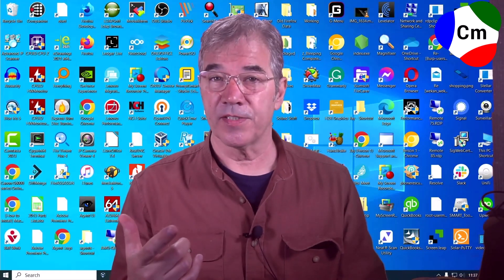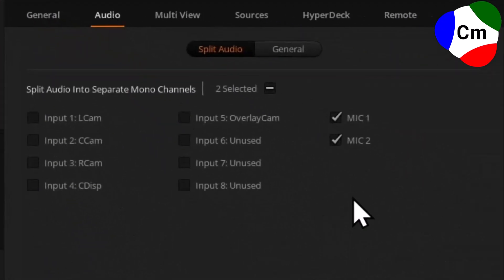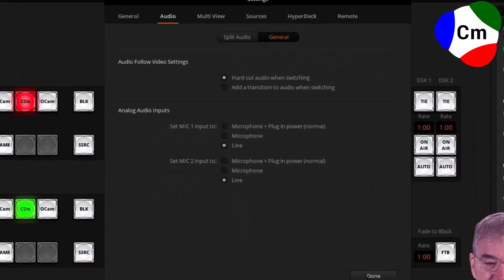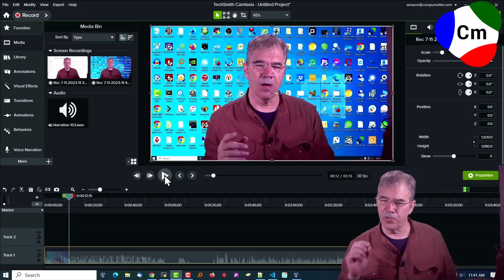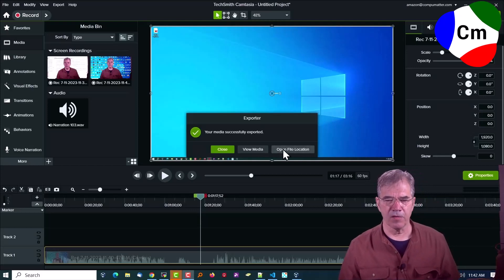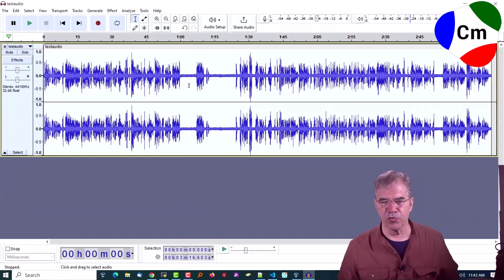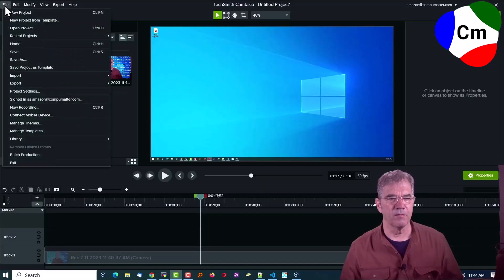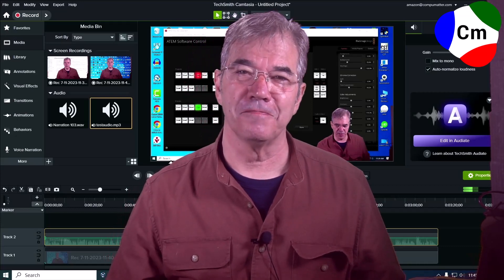ATEM Mini - Audio Problems - Some Troubleshooting Steps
I have had audio problems despite having good equipment.  I'm not entirely sure where things go wrong but this short list of things to look at have saved me more than a few times.